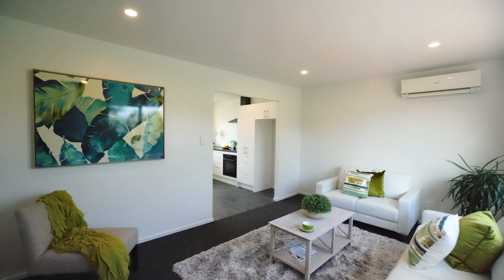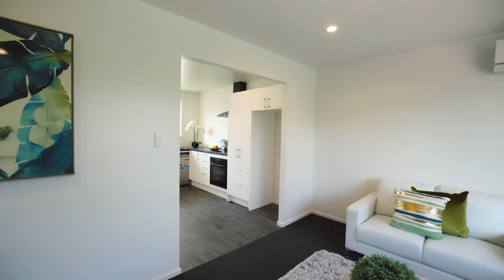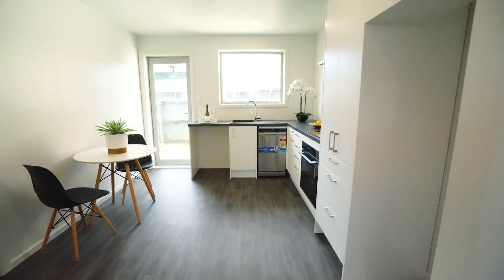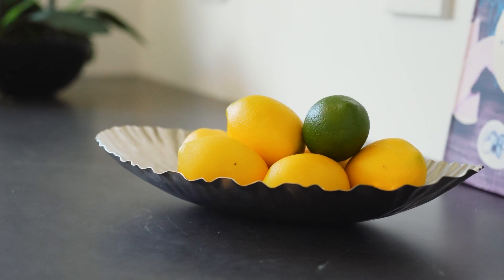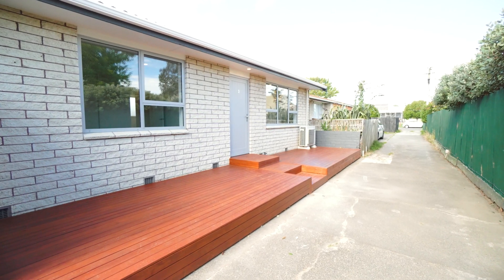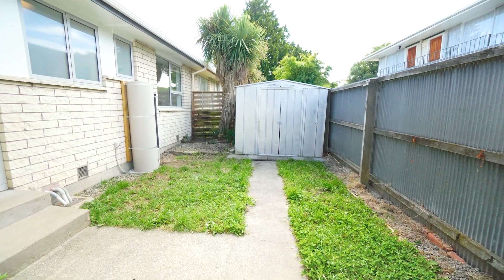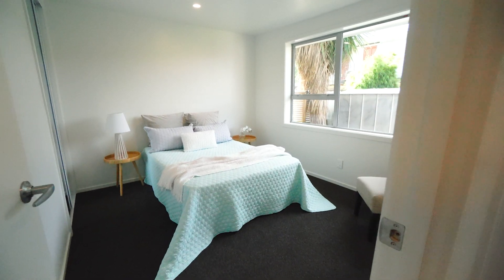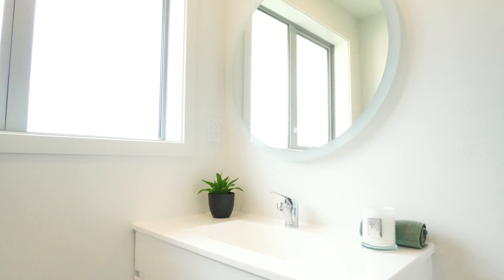32 Sylvan Street, Hillmorton